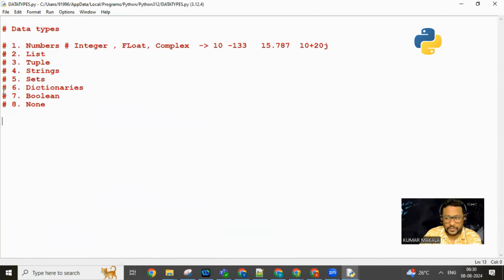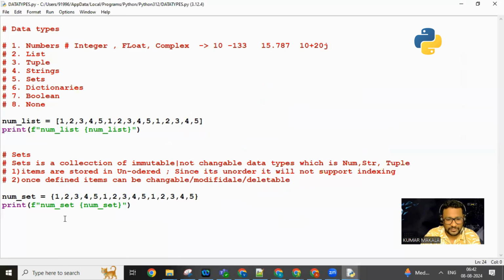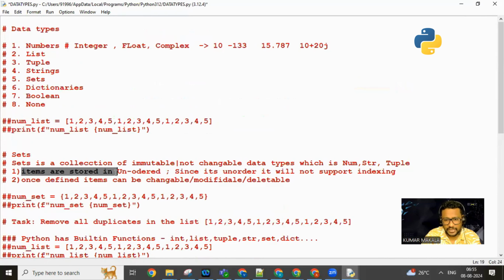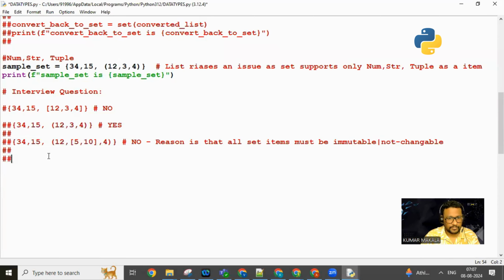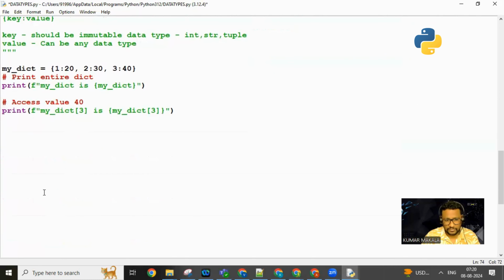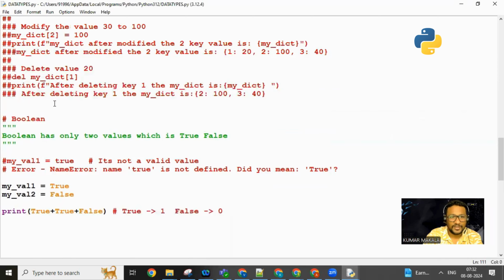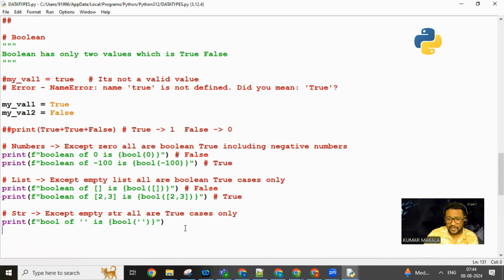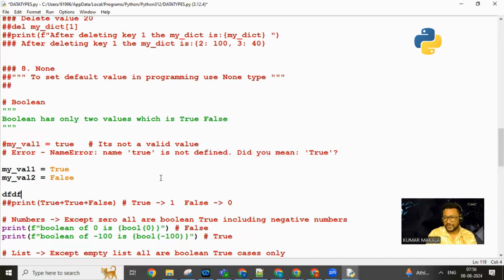Day2 Python Data Types Explained: Lists, Sets, Dictionaries - Comprehensive Guide with Examples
Welcome to our in-depth tutorial on Python data types! In this video, we break down everything you need to know about the core data types in Python, including:

Numbers (Integer, Float, Complex)
Lists
Tuples
Strings
Sets
Dictionaries
Boolean
None
We'll cover the unique properties of each data type, how they are used, and common operations you can perform on them. Here’s what you’ll learn:

Removing duplicates using sets
Understanding the immutability of tuples
Working with dictionaries for key-value pairs
Boolean values and their significance
The importance of None in Python programming
We also dive into specific examples and common interview questions related to these data types, providing you with a solid foundation for both coding and technical interviews.